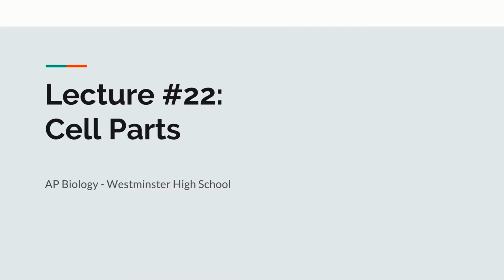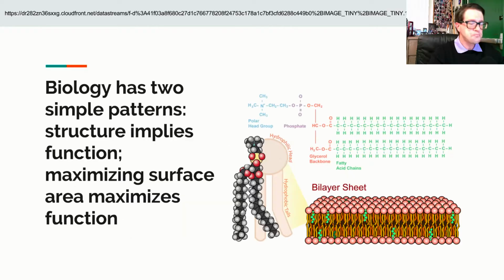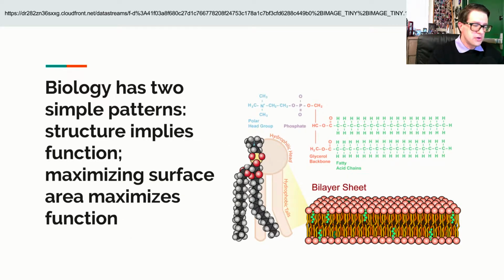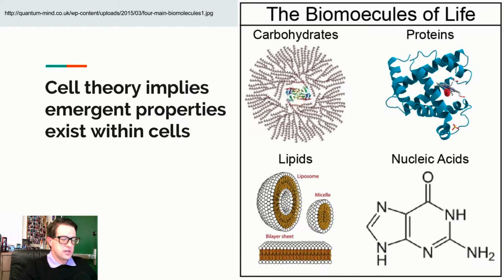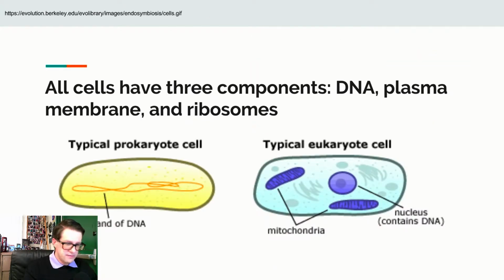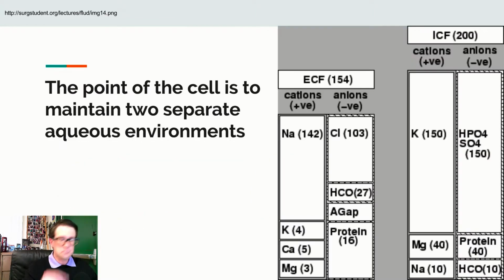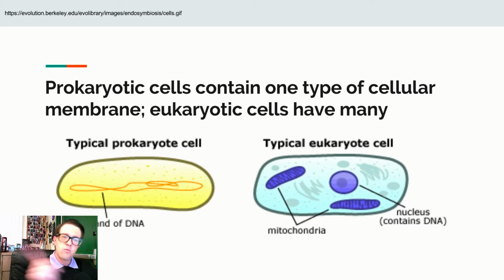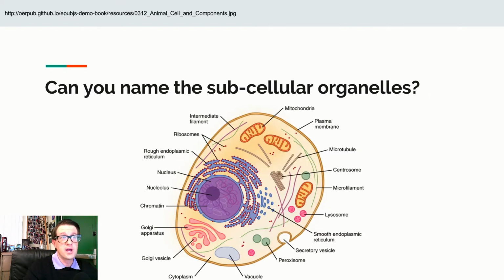AP Biology Lecture 22 Cell Parts